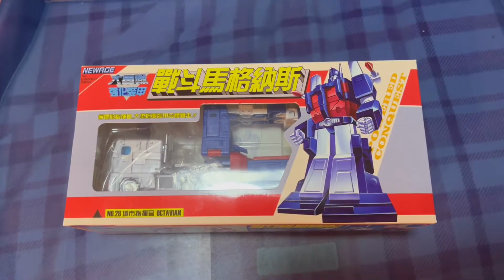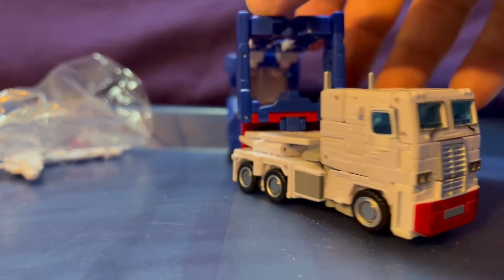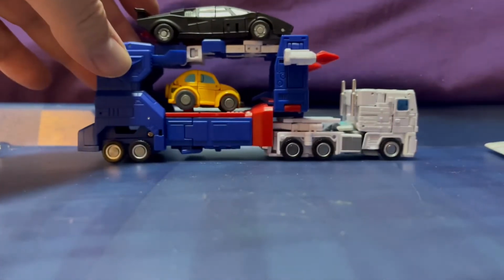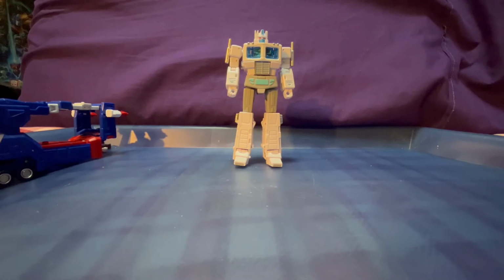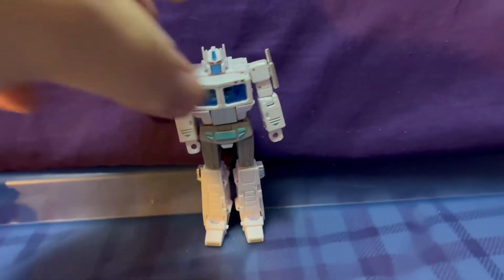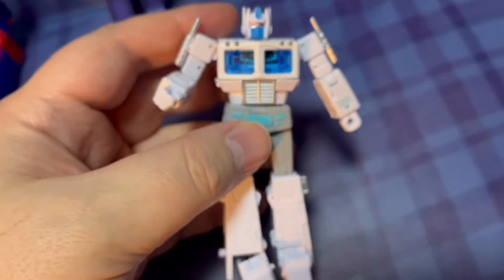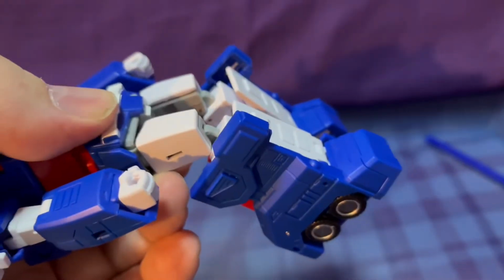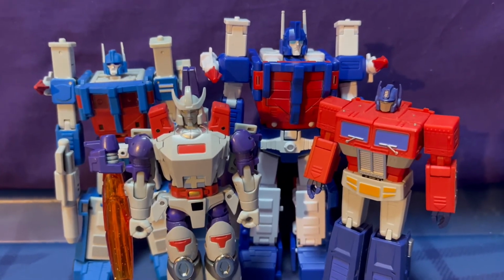Newage The Legendary Heroes H27W Conquest And H28. G1 Ultra Magnus.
Newage's 3rd Party Figures figures take your collection to the next level with H27W Conquest and H28 Octavian Set of 2 Figures, part of Newage's the Legendary Heroes line is a Legends Class scaled 3rd party figure that transforms from a Semi Truck And Trailer to robot and back.  Newage H27W Conquest and H28 Octavian Set of 2 Figures stands 5.2 inches tall in robot mode and scales to other figures from Newage and to other Legends Class scaled figures.

Newage 3rd Party Figures have been called by many collectors mini-Masterpieces as their high attention to detail and innovative transformation despite being legends scaled really packs a lot into each figure.  Newage's figures are made of high quality ABS plastic and feature modern figure engineering and transformations.  Newage also boasts more colour and design variants for their figures, Newage packs a lot of detail and design into their legends class figures to create a line of highly collectable figures you won't want to miss.

Start your Newage Collection today with H27W Conquest and H28 Octavian Set of 2 Figures.

Giving H27W Conquest an armor and now we have H28 Octavian ready for battle.
Meet H27W, a new designed figure including many points of articulation and several transparent parts. In vehicle mode you can open the door and view its cab. The design of H27w is different from H27. More than 30% of the parts is new designed. In H28 armor mode you can also open its chest and take the Matrix out. Rubber is used on chimney and other small parts and there is no way you can broke it. ENJOY!

Newage The Legendary Heroes H27W Conquest And H28 Octavian Set Of 2 Figures Stands 5.2 Inches Tall In Combined Robot Mode!

A third party legends scale Transformers G1 Ultra Magnus.

Product Features
Toy Series: The Legendary Heroes
Scale: Legends Class
Toy Size: 5.2 inches
Alt Mode:Semi Truck And Trailer
Third party figures
Set of 2 figures
Converts from robot to a semi truck with trailer
Other figures shown sold separately
Made of plastic
Product is brand new and in mint condition

Packaging Contents
1 x H27W Conquest Figure
1 x H28 Octavian Figure
1 x Blasters
2 x Alternate Pair of Hands
1 x Matrix

Pinching copy from other sites? Me? Never! :D

Yes! I do need to sort myself a recording space out sooner rather than later and yes, this one is a little ropey! lol

This music was created by the iPhone/android app Garage band, I used the iphone app found
Subject to the terms and conditions of this License, including but not limited to the requirements and limitations in Section 2B, and as permitted in the “Services and Content Usage Rules” set forth in the Apple Media Services Terms and Conditions (“Usage Rules”), unless you obtained the Apple Software as described in Section 2C, you are granted a limited, non-transferable, non-exclusive license to install and use the Apple Software on any compatible Apple-branded iOS device that you own or control. You may not distribute or make the Apple Software available over a network where it could be used by multiple devices at the same time. You may not rent, lease, lend, sell, redistribute or sublicense the Apple Software.